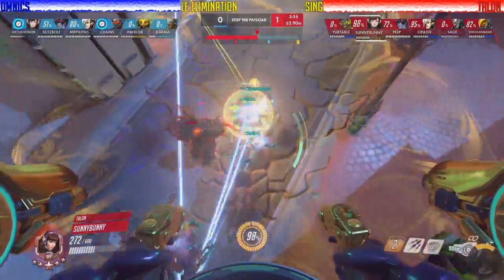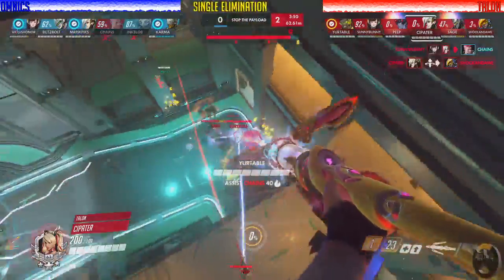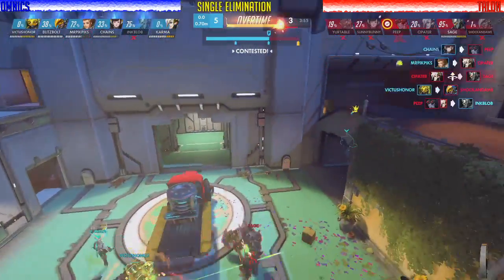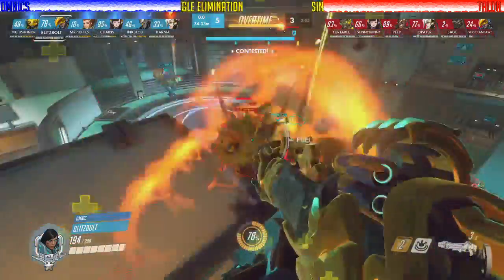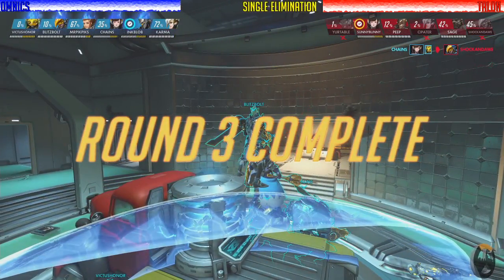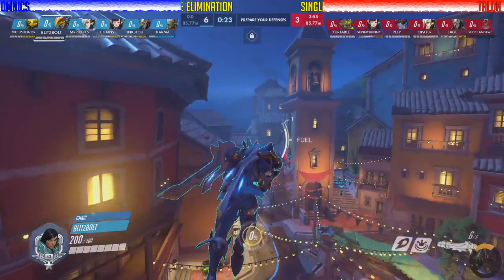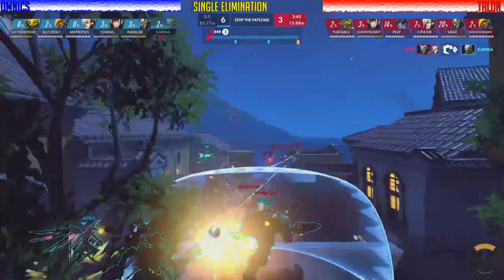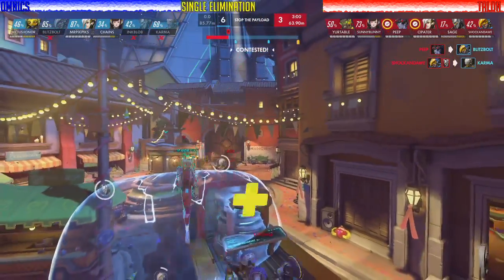Season 5 Finals Round 1 Talon Vs Omnic @ Dorado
Season 5 Finals, game one single elimination Omnic vs Talon on Dorado -- Watch live